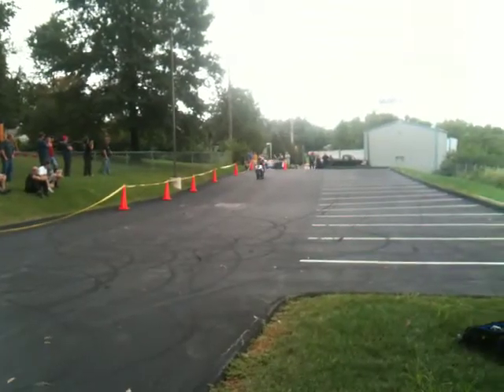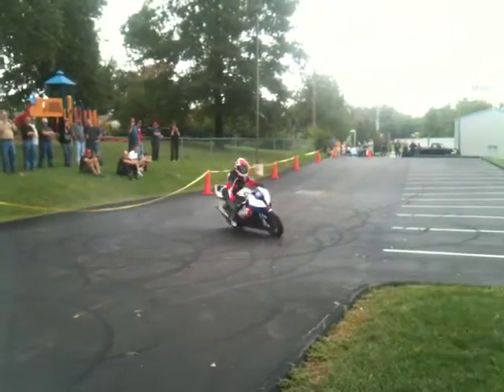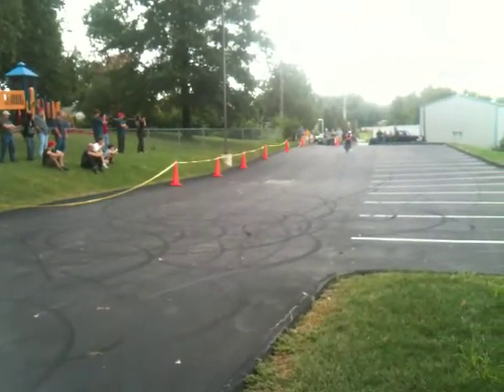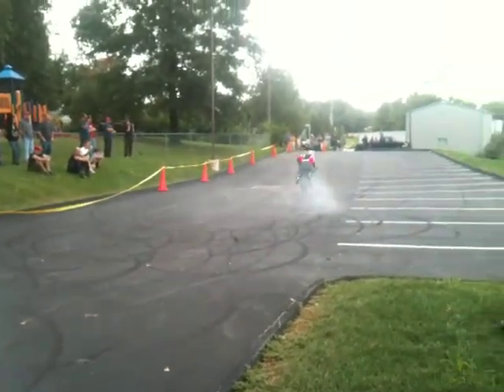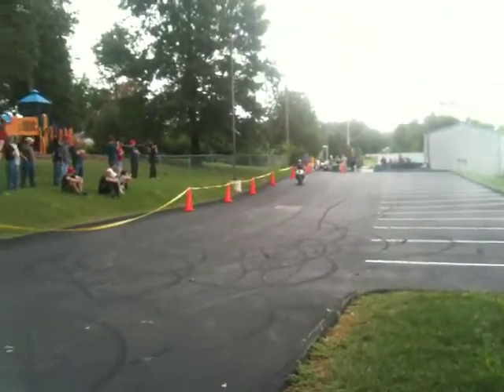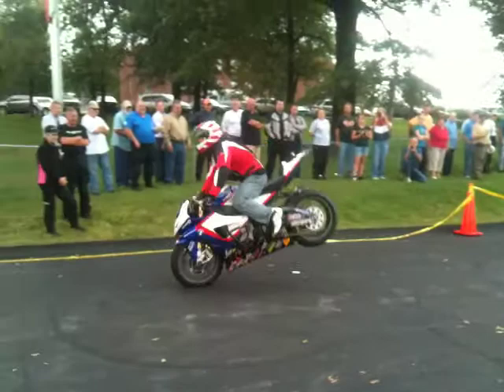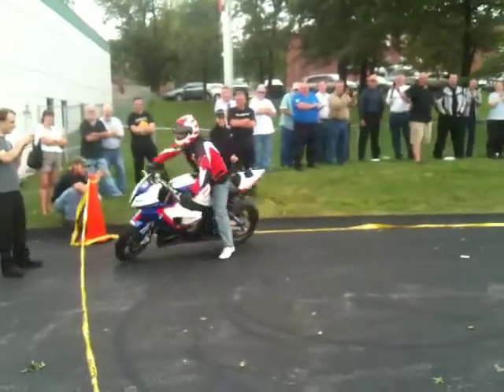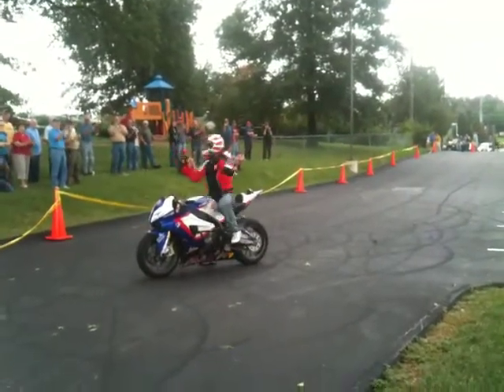Chris "Teach" McNeil, Gateway BMW, S1000 RR